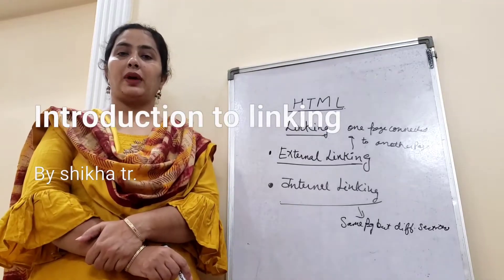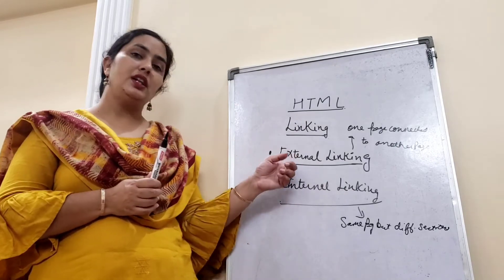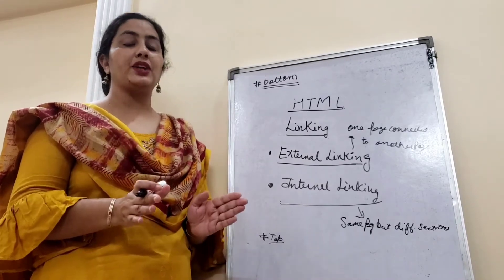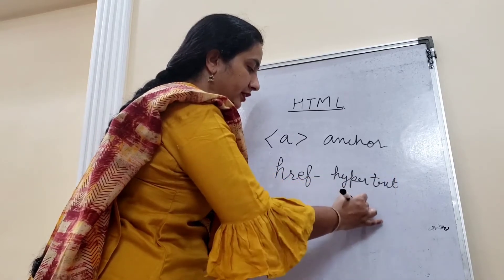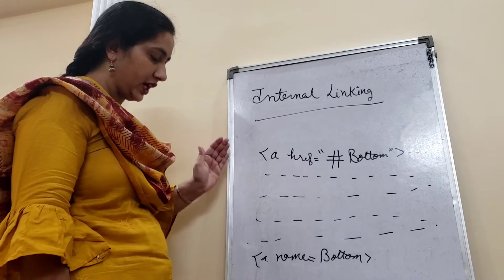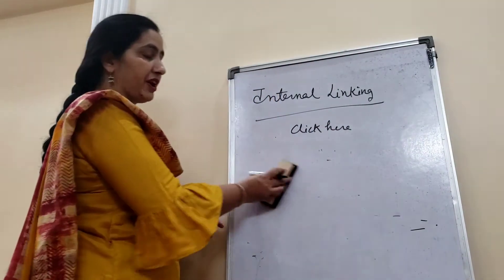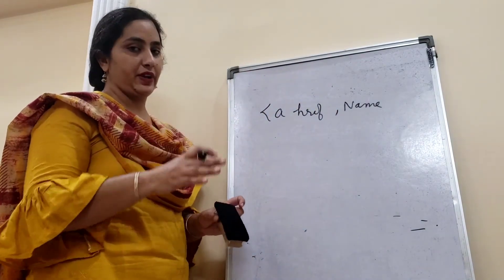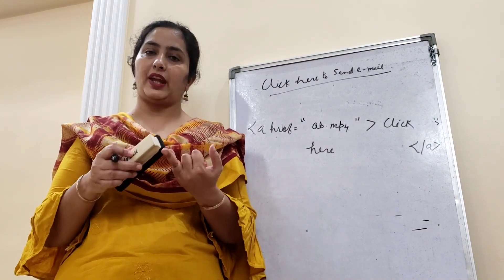Html learning part 11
Linking and its types.  Have fun learners